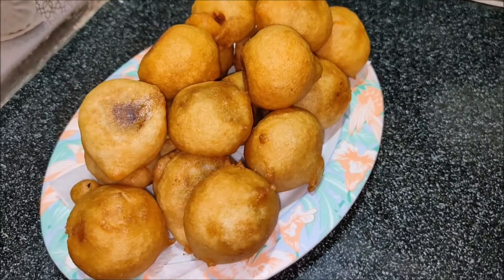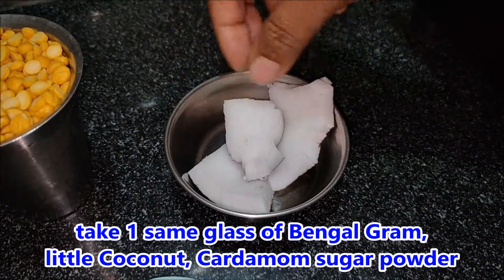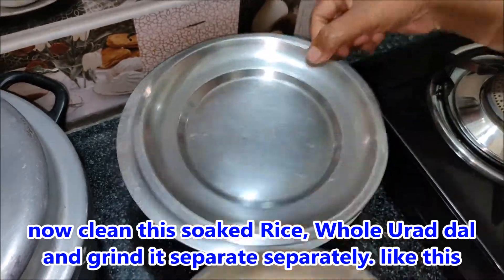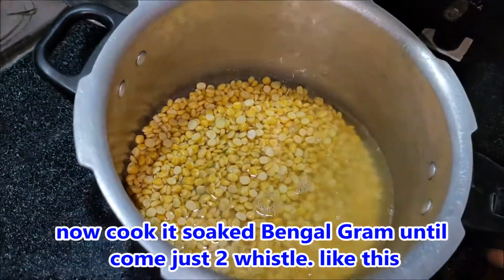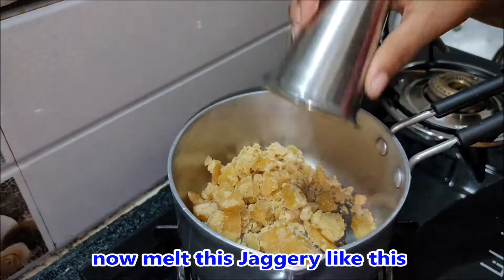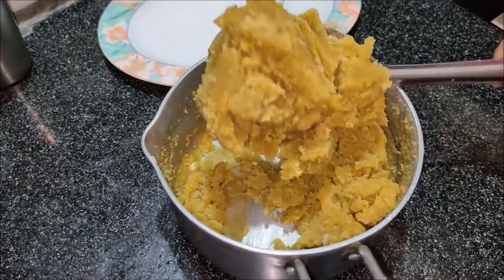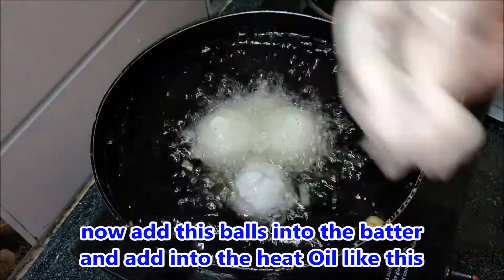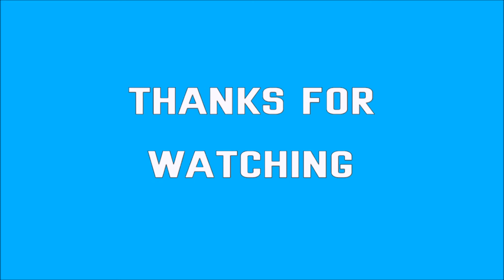చాల సింపుల్ గా టేస్టీగా చేసుకునే పూర్ణం బూరెలు || Poornam Boorelu || How to Make Boorelu in Telugu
Poornam Boorelu || How to Make Boorelu in Telugu || చాల సింపుల్ గా టేస్టీగా చేసుకునే పూర్ణం బూరెలు
Hi..  Welcome to “SURYA COOKING and TIPS channel” ….

I AM  GIVEN YOU  A REPLY  TO  YOUR  QUESTIONS  and COMMENTS,
WHEN  I HAVE FREE TIME..